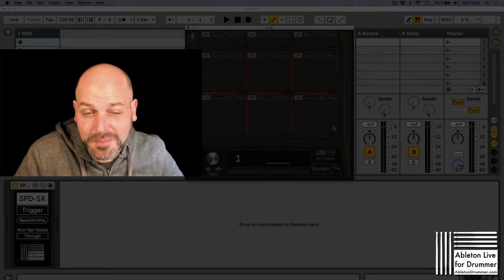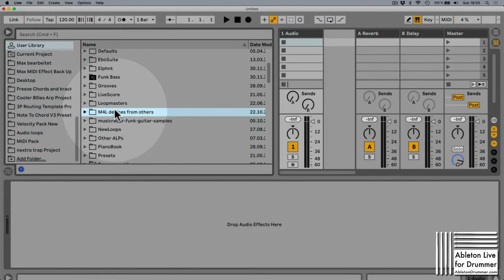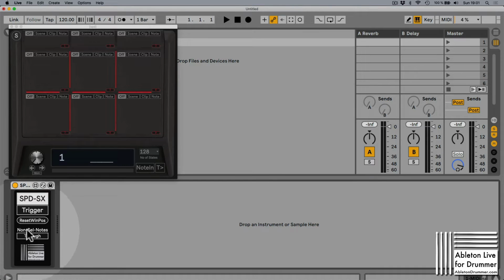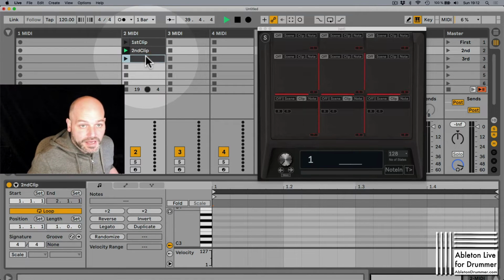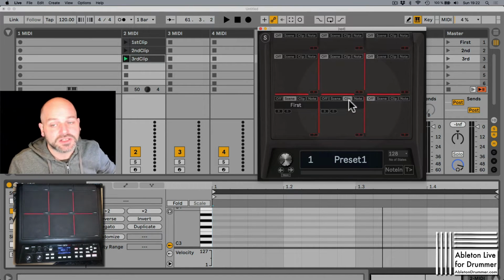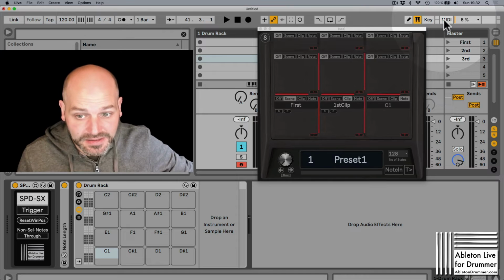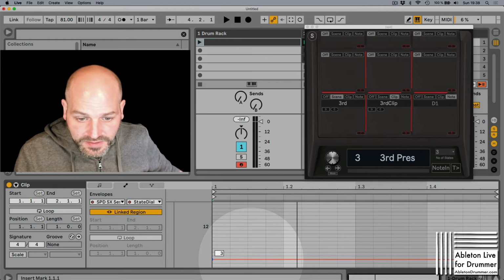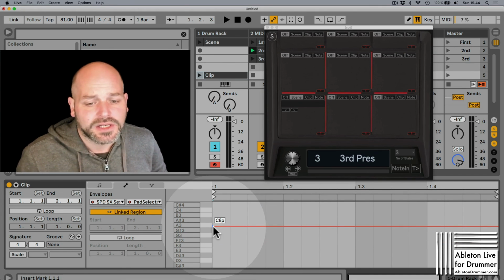Roland SPD SX for Ableton Live Session Control - Max for Live device for Ableton Live - Run-through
Full run-through tutorial on the "SPD-SX Session Control" Max for Live device for Ableton Live.

0:00 Intro
0:23 MIDI Connection
1:06 USB Connection
2:25 MIDI Cable Connection
3:14 MIDI-To-USB Connection
3:33 MIDI Preferences in Ableton Live
4:45 Save and Install the “Session Control” Max for Live device
6:09 Setting up the MIDI Routing in Ableton Live Set
7:34 “Session Control” Overview
10:32 MIDI Note In Set-Up
12:37 Assign Clips and Scenes to Pads
16:11 Set up States / Presets
18:39 Set up SCENE control in States
19:34 Set up CLIPS control  in States
21:57 Set up NOTES control in States
23:51 Set up State / Preset change
24:10 State / Preset changes via external MIDI controller
25:44 State / Preset changes via AUDIO MASTER FX buttons
28:05 Set number of States / Presets
28:32 State / Preset changes via automation
31:34 Automate Change of Pad-Function
35:45 More Info and Links